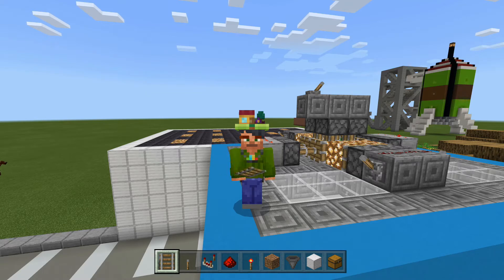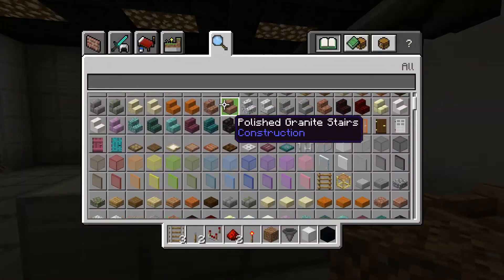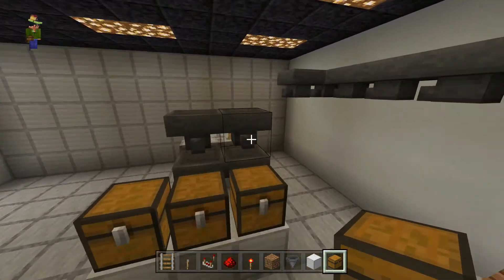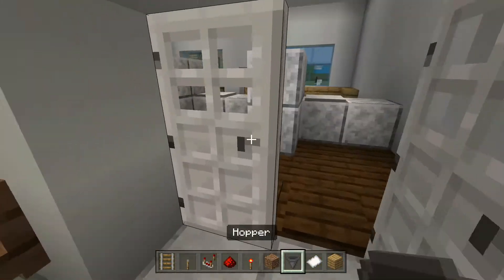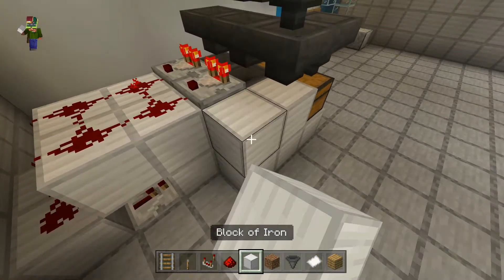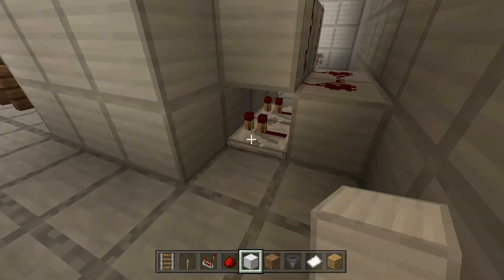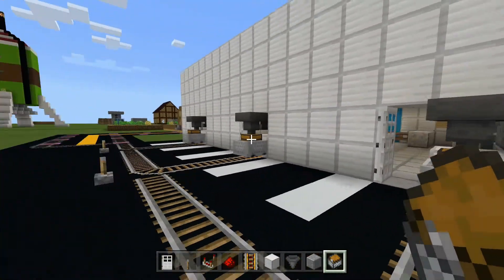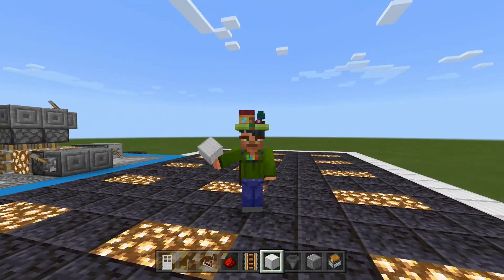Building a minecraft post office part 7 Building tutorials episode 118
I worked on making a mail sorter and I added a way to put mail into the mail trucks for the minecraft post office